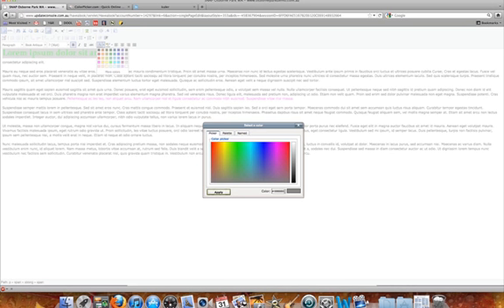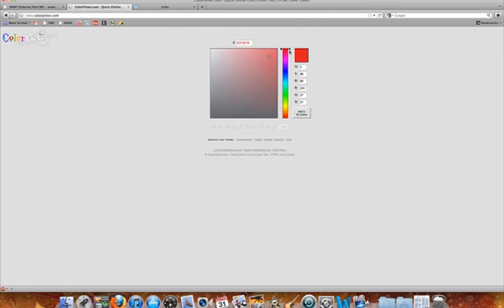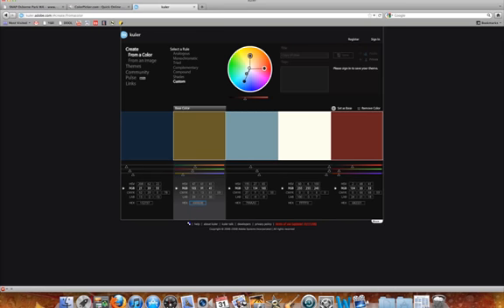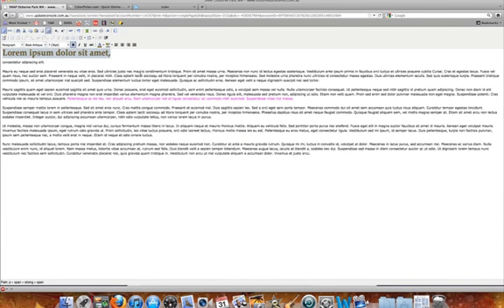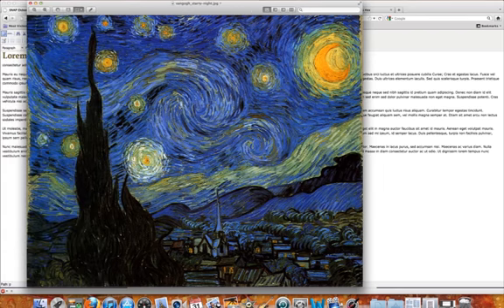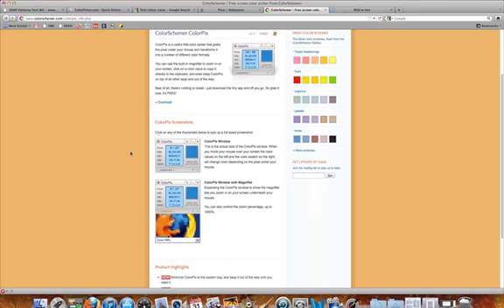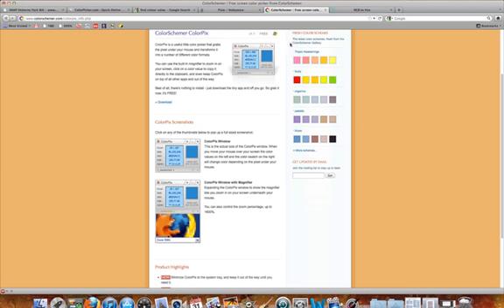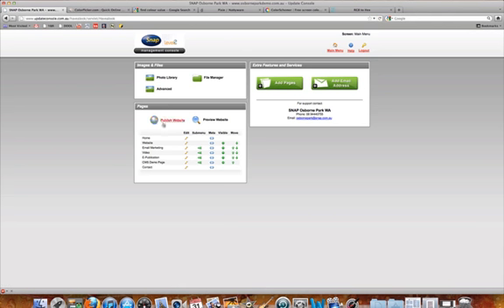Picking specific colour values for Text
Changing font colours via the CMS

Make sure that you are using either Internet Explorer or Firefox as your browser.